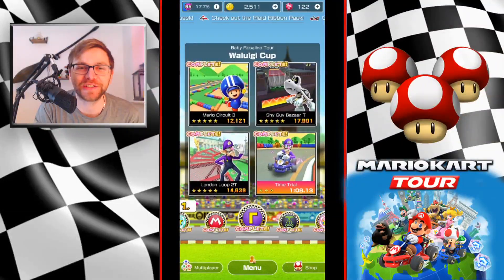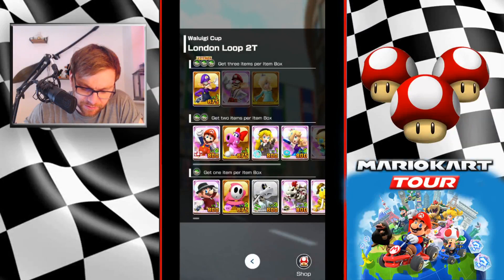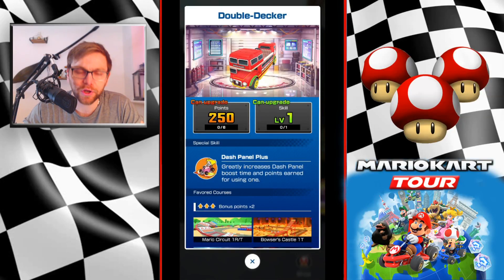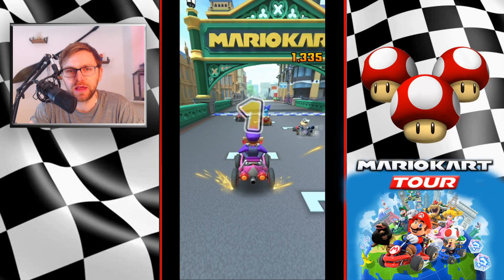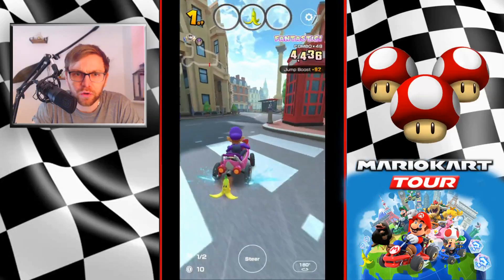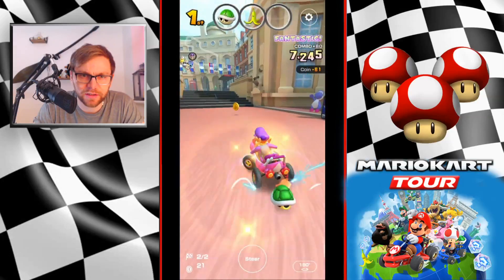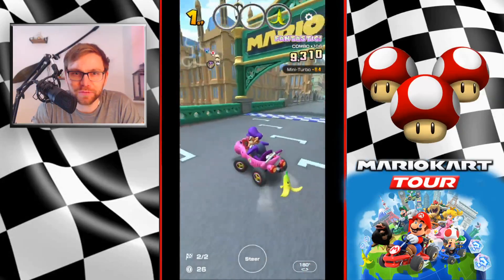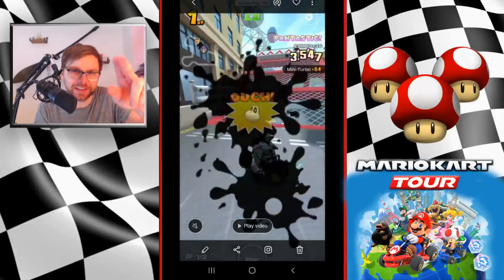HOW TO MAINTAIN COMBO ON LONDON LOOP 2T - WALUIGI CUP - MARIO KART TOUR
HOW TO MAINTAIN COMBO ON LONDON LOOP 2T IN THE WALUIGI CUP FOR THE BABY ROSALINA TOUR!